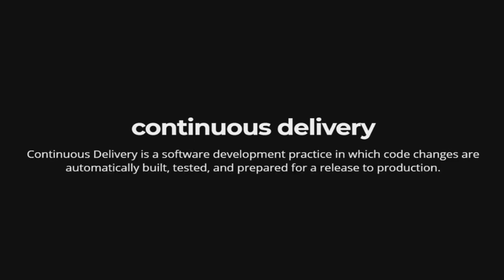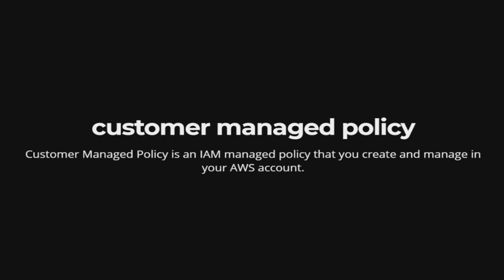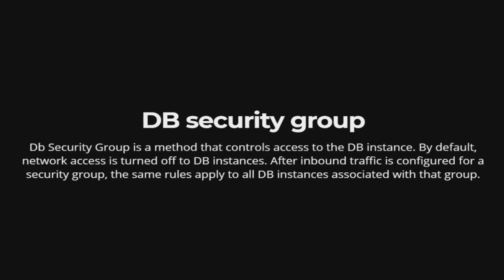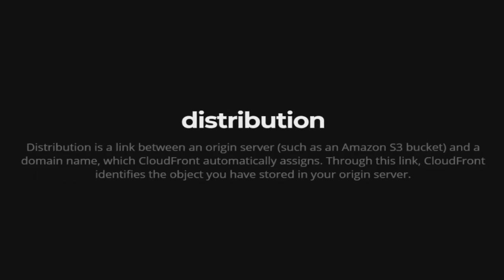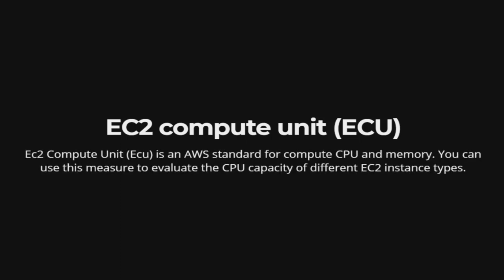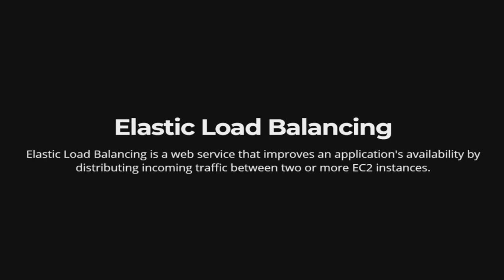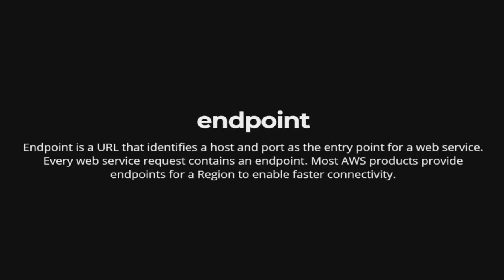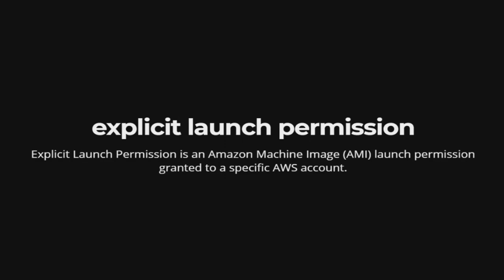Amazon Web Services(AWS) Terminology Flashcards Part-6